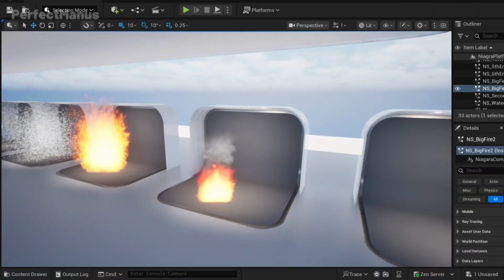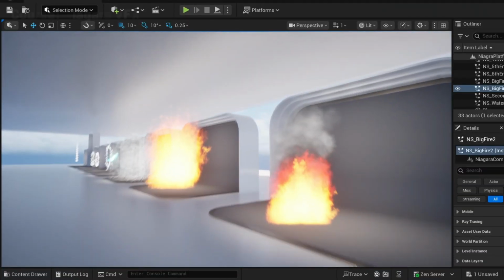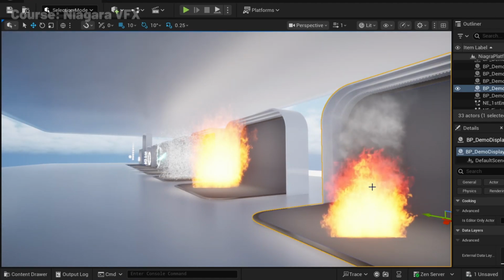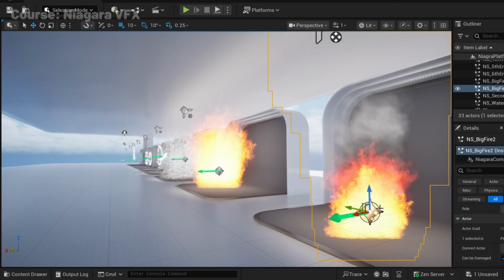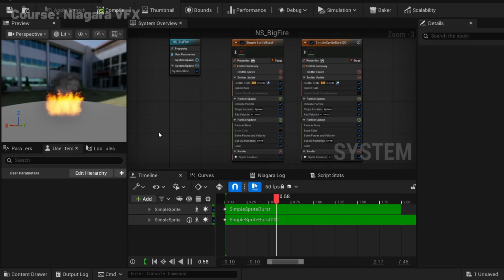Your First Step into Niagara VFX | PerfectManus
Welcome to PerfectManus.

In this video, I’ll introduce myself and walk you through what you can expect from this Niagara VFX course in Unreal Engine 5.6.

🚀 We’ll cover:

✔ Who I am & my experience
✔ What Niagara VFX is
✔ Why Unreal Engine 5.6
✔ What you’ll learn in this course
✔ How this training is structured

This course is designed to help beginners and aspiring artists confidently create real-time visual effects, particles, and simulations inside Unreal Engine.

Whether you're a student, game artist, or creative enthusiast — you’re in the right place.